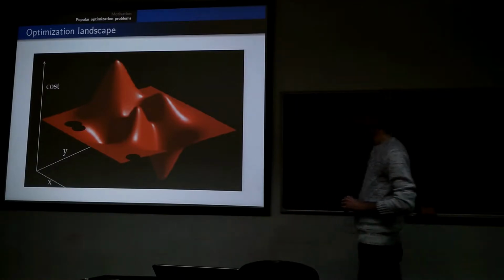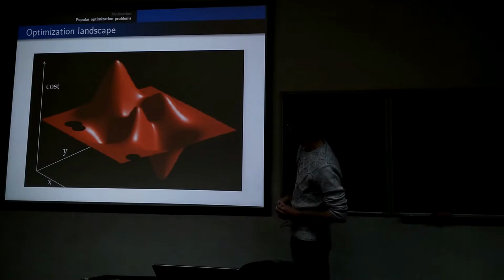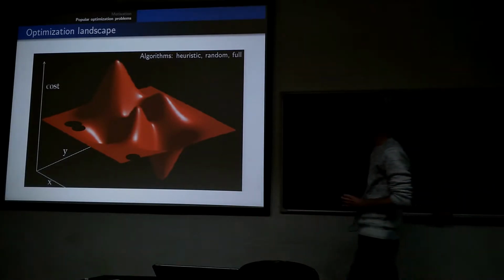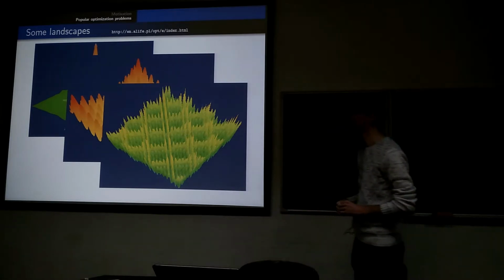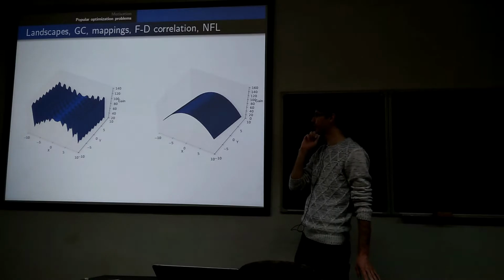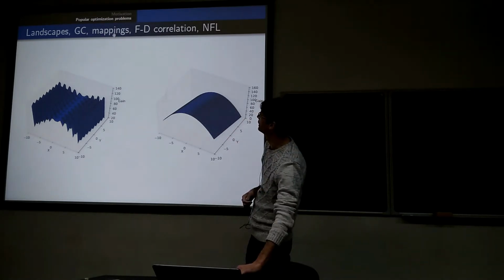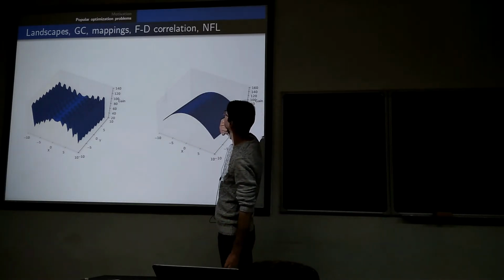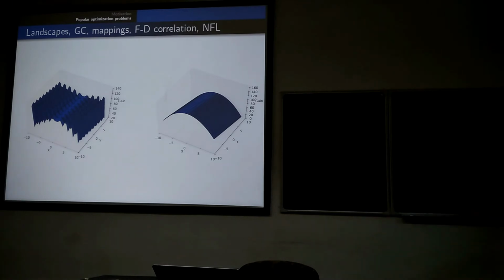Optimization landscape, global convexity, no free lunch, fitness-distance correlation